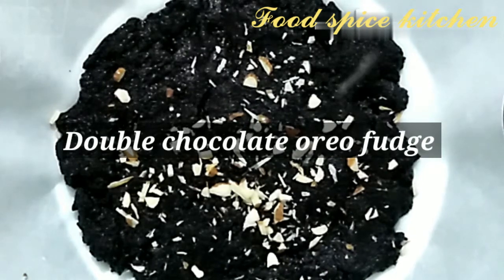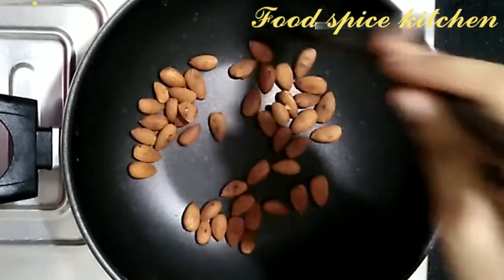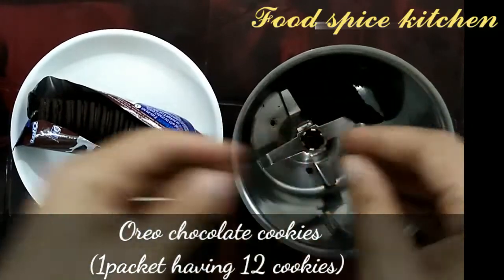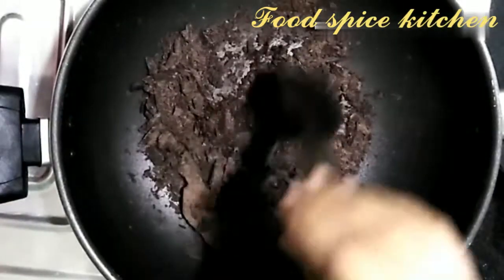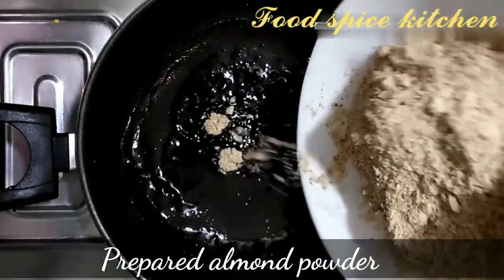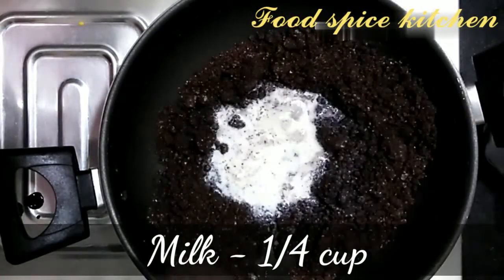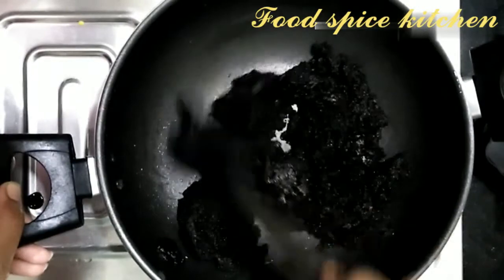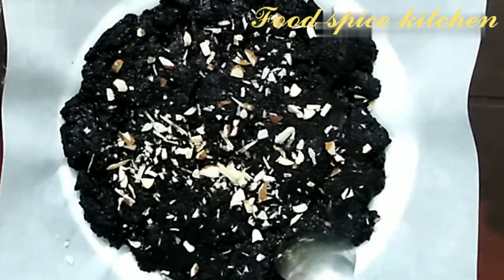Oreo Fudge Recipe | Oreo Double Chocolate fudge recipe | Food spice kitchen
Oreo Fudge |Oreo Double Chocolate Fudge | Moist Chocolate Fudge | it taste awesome must try recipe - Food spice kitchen

Ingredients
Almonds - 1/4 cup
Oreo chocolate cookies - 1 packet
Dark chocolate - 1/2 cup
Butter - 1tsp